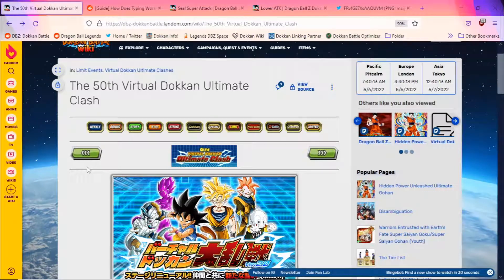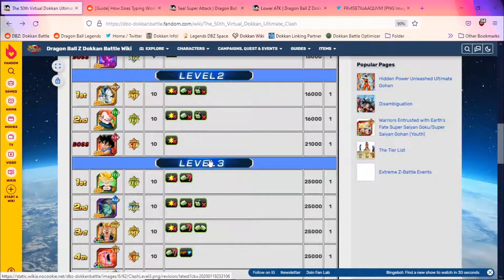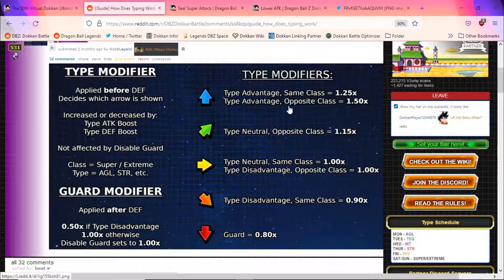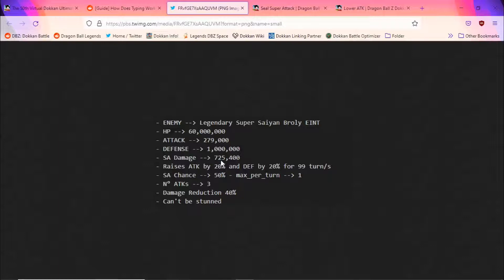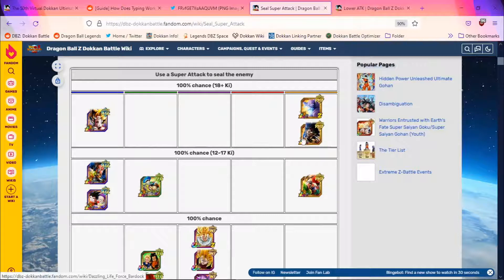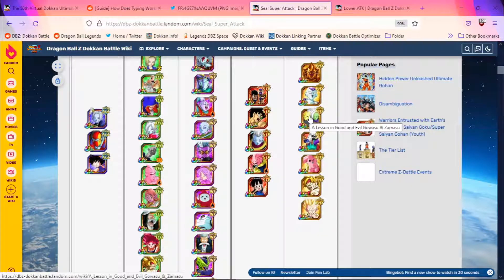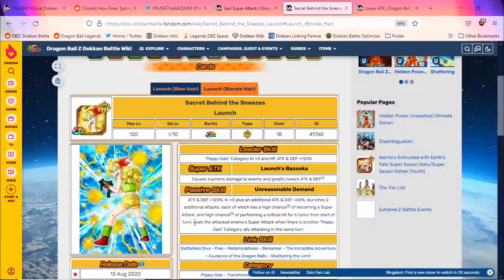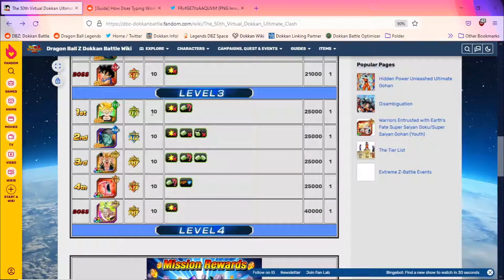SEALING IS THE WAY! TIPS FOR NEW BROLY BOSS DOKKAN BATTLEFIELD MAY 2022 | DBZ Dokkan Battle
Video Title: SEALING IS THE WAY! TIPS FOR NEW BROLY BOSS DOKKAN BATTLEFIELD MAY 2022 | DBZ Dokkan Battle

→   Thanks to Blackfilm for Broly render in the thumbnail